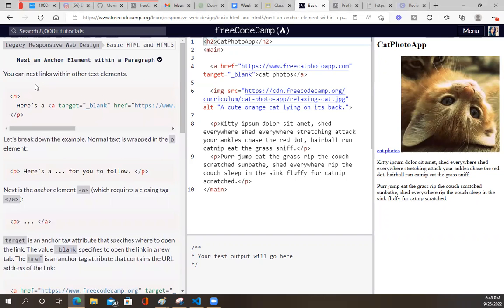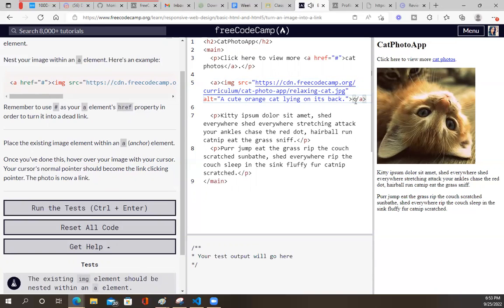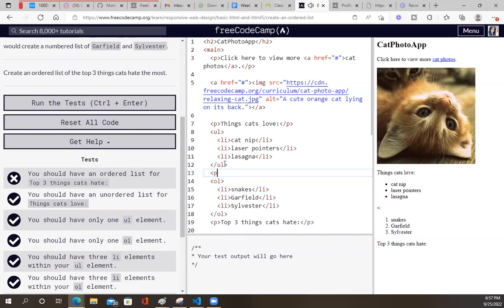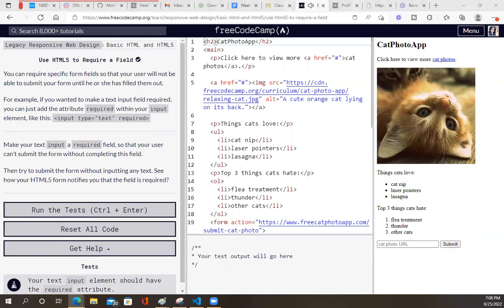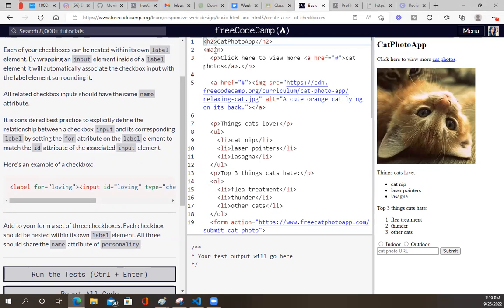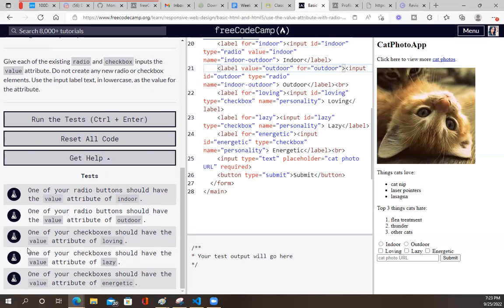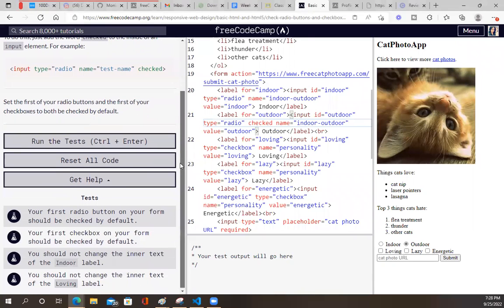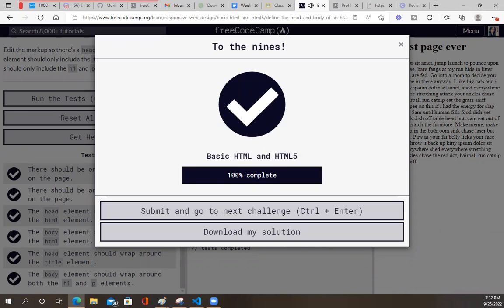Introduction to Basic HTML & HTML 5